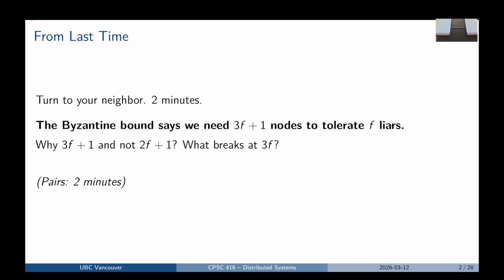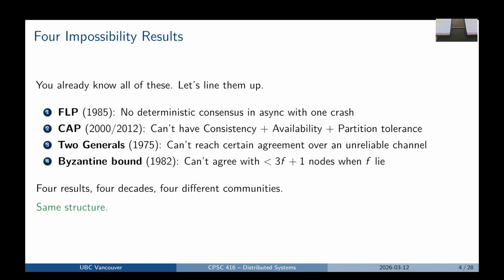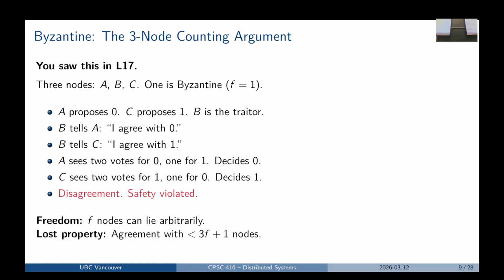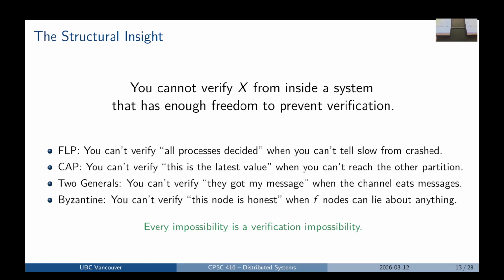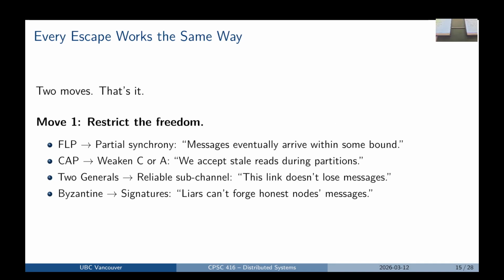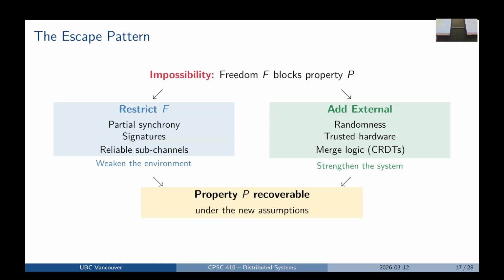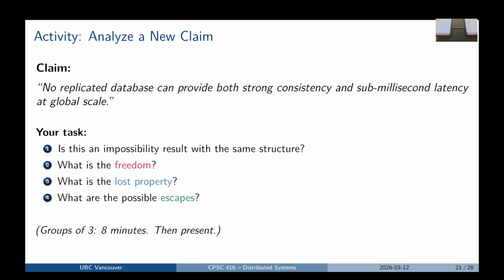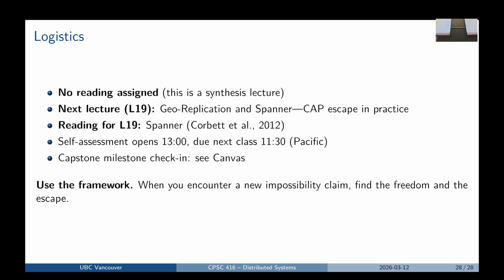CPSC 416 W25T2 Distributed Systems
Impossibility Results and How to Escape